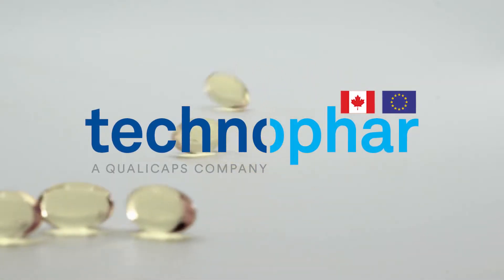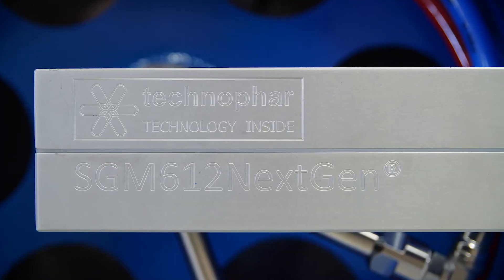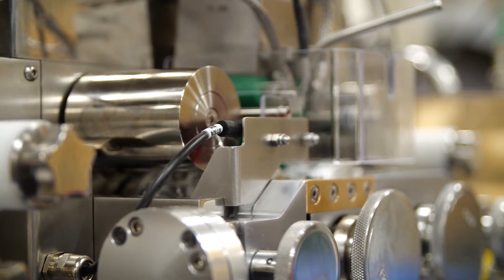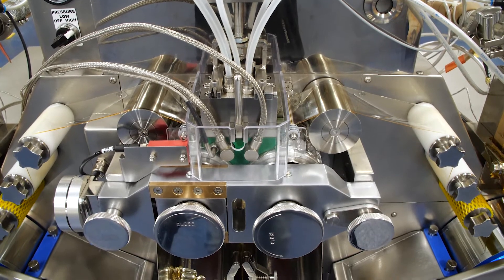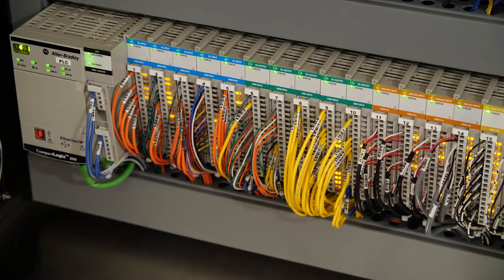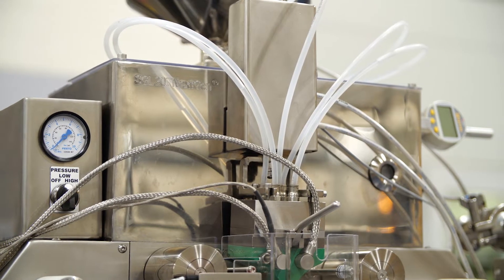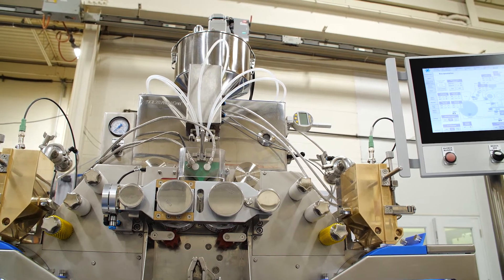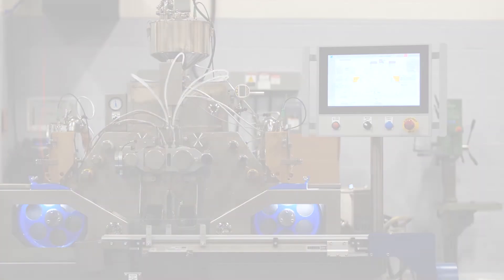Technophar SGL207NextGen Soft Gel Encapsulation Machine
Technophar is a global leader in manufacturing soft gelatin capsule machines, two piece empty hard gelatin capsule machines, auxiliary equipment and turnkey solutions. With our headquarters based in Canada and two manufacturing sites in Europe, we offer our customers global support.

Our SGL207NextGen Laboratory to Lab Pilot soft gelatin machine has an operation speed of up to 5RPM, 4 medicine plungers, and electronic gearing using servo motors. Our soft gel machines are suitable for laboratories, research institutions, food factories, nutraceutical facilities, and other related industries.